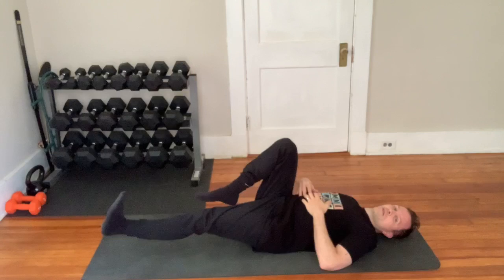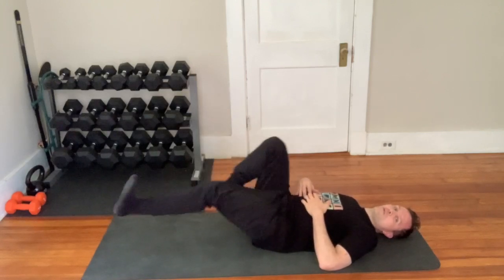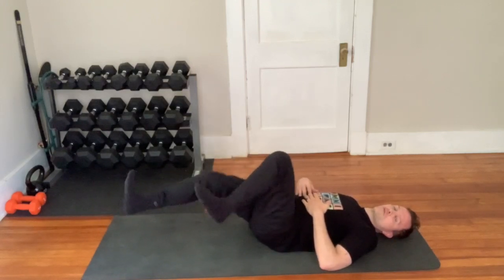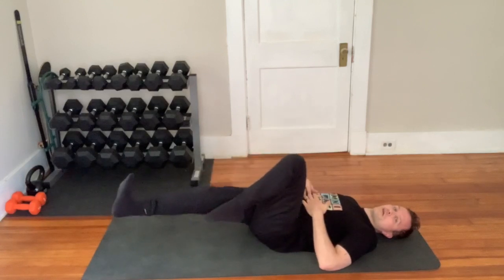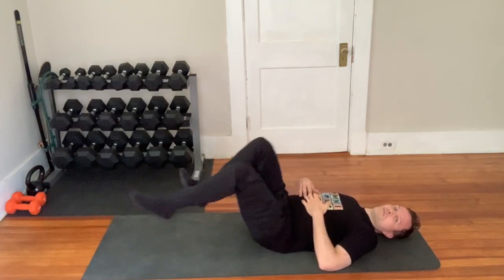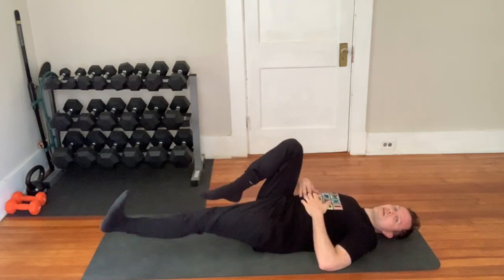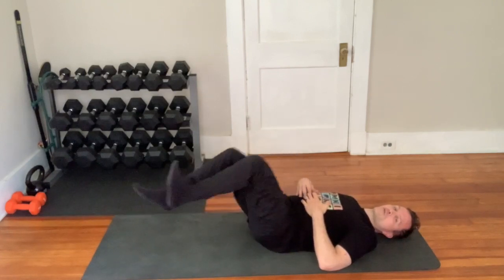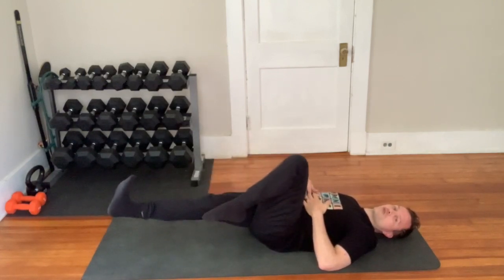Level 3 Leg Slide